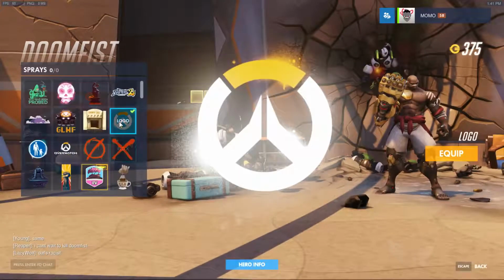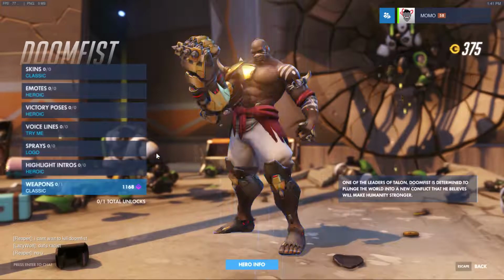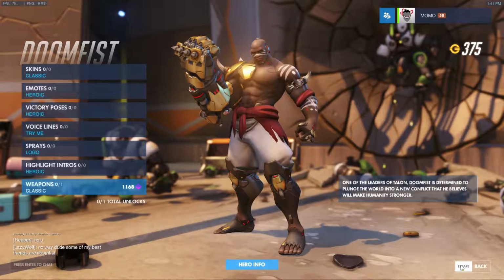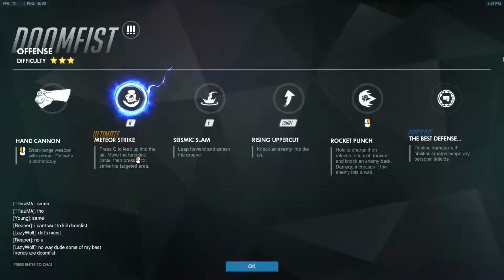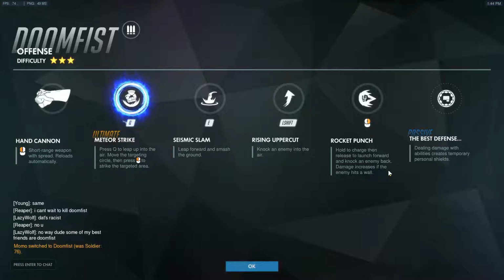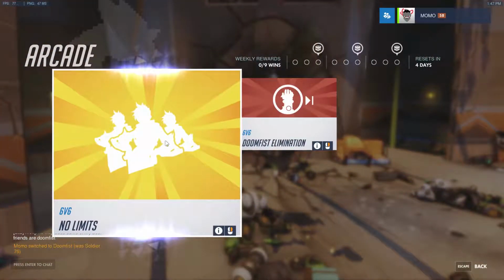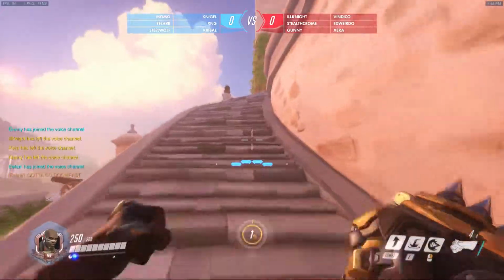[Overwatch] Doomfist is Here!!!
It's finally time ladies and gentleheroes! The most anticipated hero in the history of Overwatch has made it to the PTR. DOOMFIST!!!